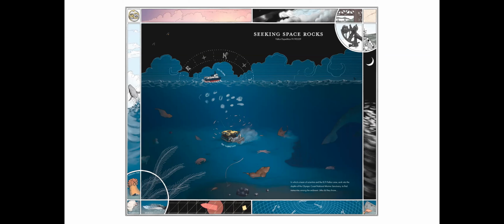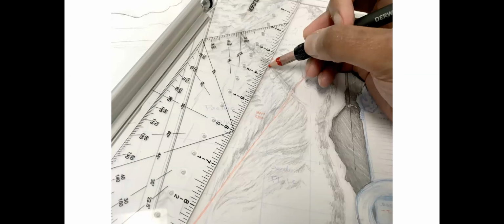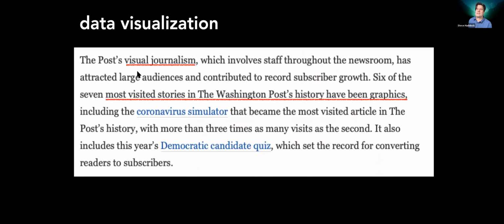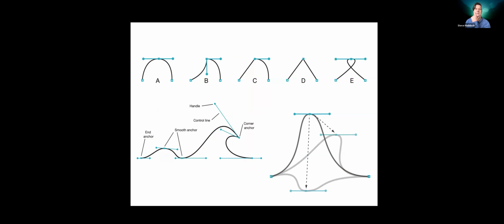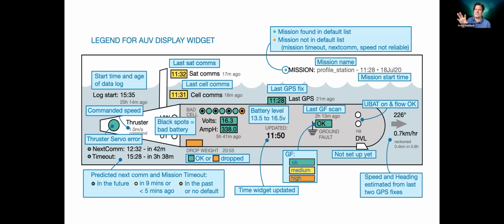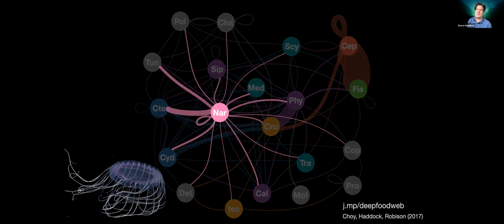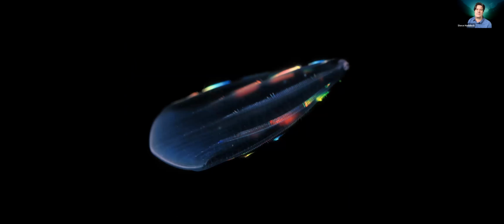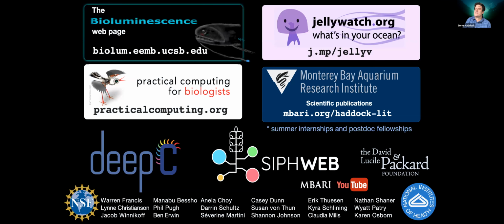Abrian Curington and Steve Haddock (November 18, 2020)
Abrian Curington, an Illustrator and Cartographer, is dedicated to producing graphic novels and fantastical maps that ignite curiosity and champion exploration. Since graduating from Western Washington University, she has been incorporating her childhood love of science into work, creating GIS maps, weaving in factual information among my fantasy work, and creating informative travel journals of my trips aboard research vessels as a science communicator. Recent science communication work includes being an Artist-at-Sea, aboard the Research Vessel Falkor, speaking about Visual Storytelling at Ocean Sciences Meeting 2020, and creating courses for Lifeology.io.

Steven Haddock studies marine diversity, molecular biology, and bioluminescence at the Monterey Bay Aquarium Research Institute and UC Santa Cruz. He specializes in the fragile gelatinous jellyfish-like creatures that are abundant in the water-column of the deep-sea and open ocean. In addition to conducting research expeditions around the world, he uses genetic methods to reveal the relationships between organisms and to understand the proteins that they use to make light. He has a special interest in science communication, which he exercises through the Bioluminescence Web Page (biolum.eemb.ucsb.edu), the citizen-science project jellywatch.org, and a textbook for teaching computing to scientists at practicalcomputing.org.